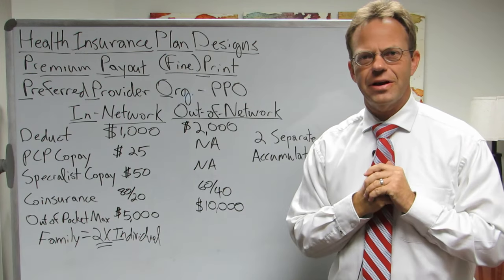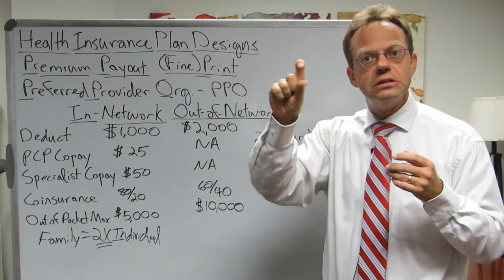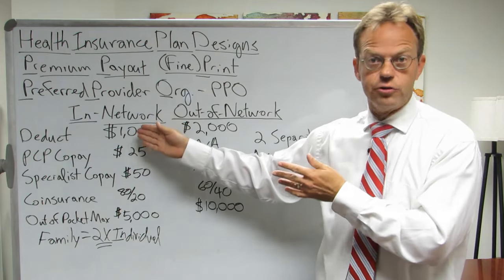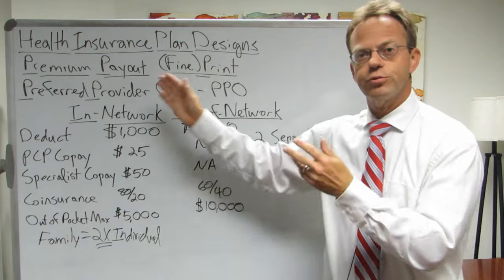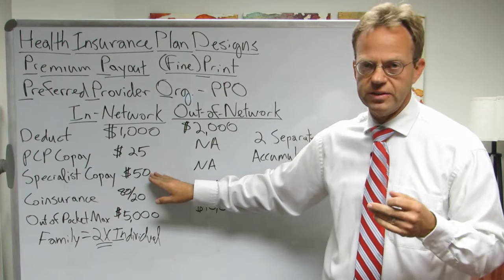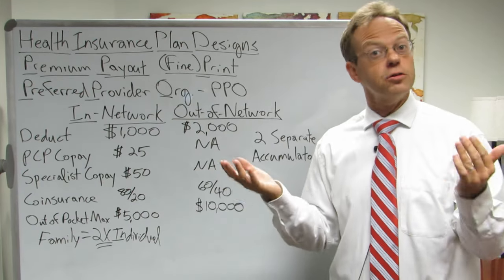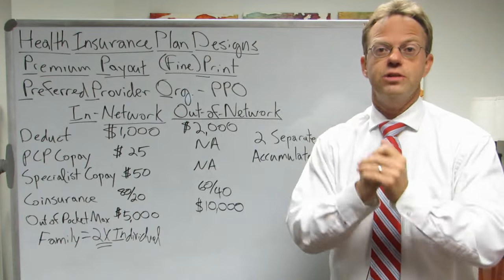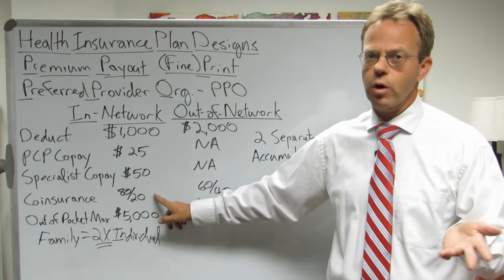Health Insurance PPOs, HMOs, CDHPs Explained... Learn Price-Transparency and Other Tricks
Health Insurance Plan Designs are VERY Confusing.  This Video Explains Them All:

PPO Plans - Learn How Family Deductibles and In-Network and Out-of-Network Benefits REALLY Work.

POS Plans - Learn How Out-of-Network Doctor and Hospital Services Are Usually NOT Covered.

HMO Plans - Learn How Primary Care Physician (PCP) Gatekeepers Control IF You Can See a Specialist and HOW They Tell You Exactly Who You Can and CANNOT See.

CDHP Plans - Health Savings Accounts, Health Reimbursements Replace Copays... Learn the Implications.

Price-Transparency - In-Network Prices for the Same Service with the Same Insurance Differ by 500% or More Depending on the Doctor and Hospital.  Don't Get Caught with a HUGE Bill.

Reference-Based Pricing - Some Health Insurance Plans Opt-Out of the In-Network Game... But There are Some Hidden Consequences.

90,000+ Views Per Month Across All Platforms.